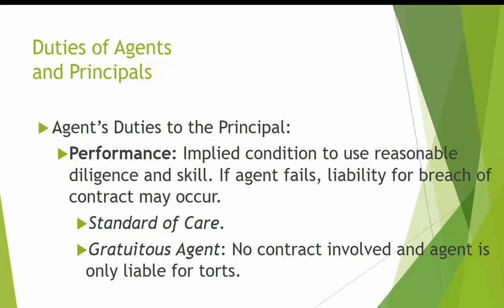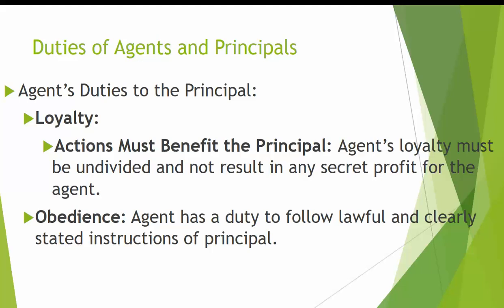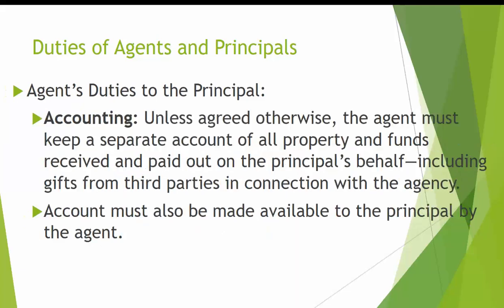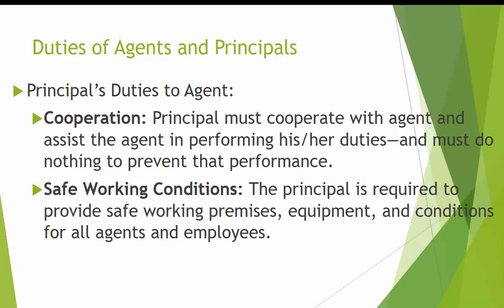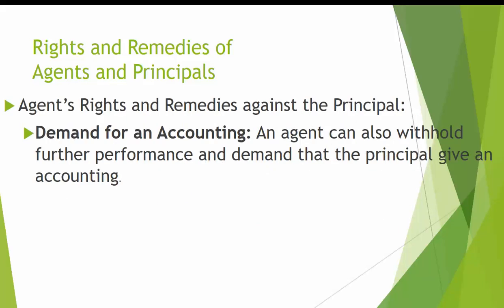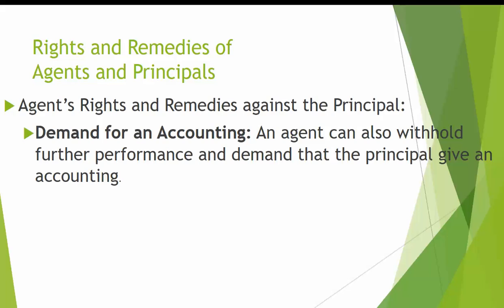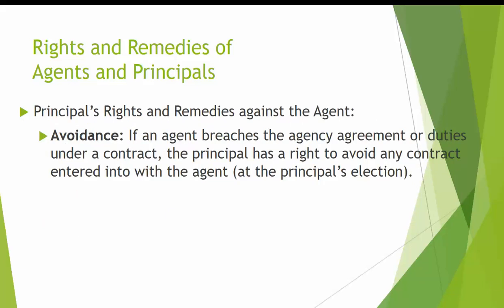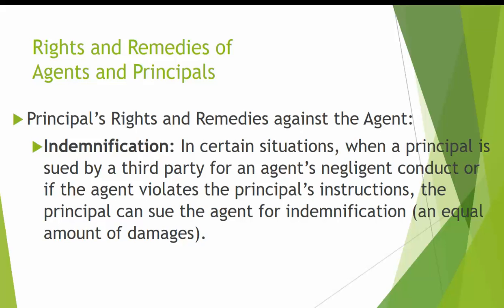Agency Lecture 1- Part 2